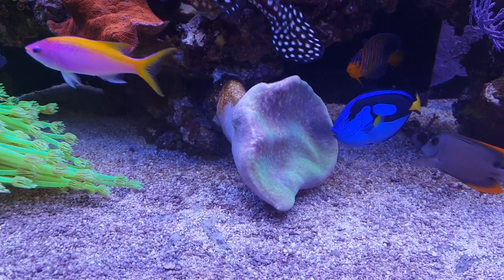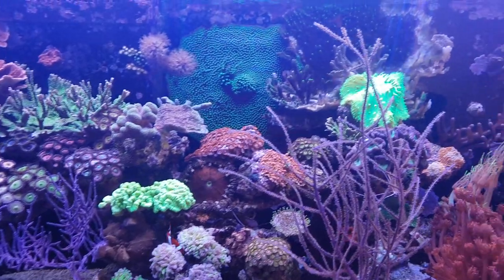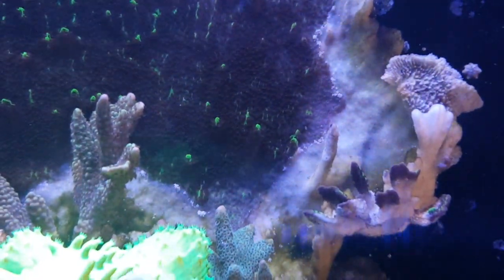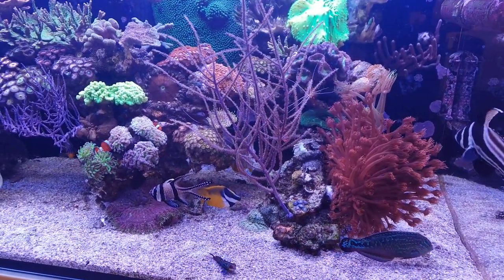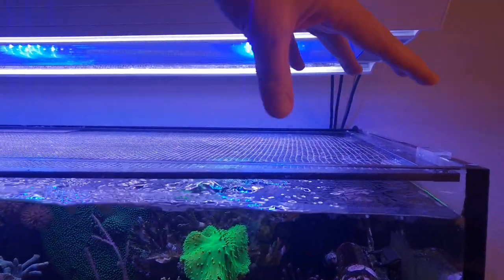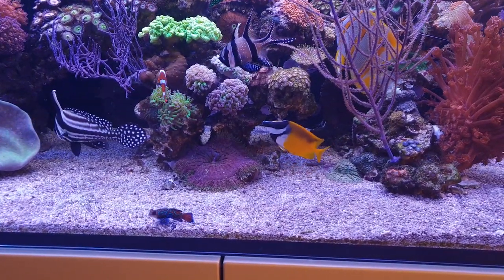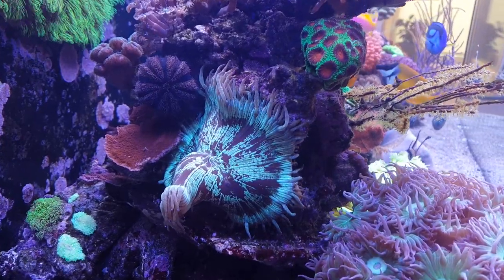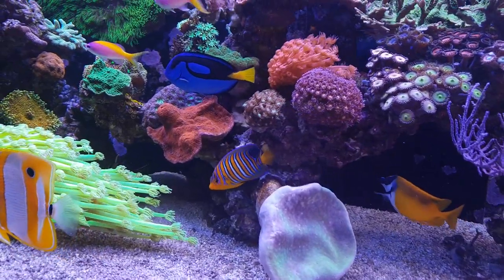Tank Update #5 | Solutions & Potential New Tank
Welcome to the fifth weekly Tank Update, which is replacing Focus Friday for the time being. This video is featuring my Red Sea Reefer tank.

Maxspect Gyre XF250 | Jecod DCP-8000 & DCS-3000